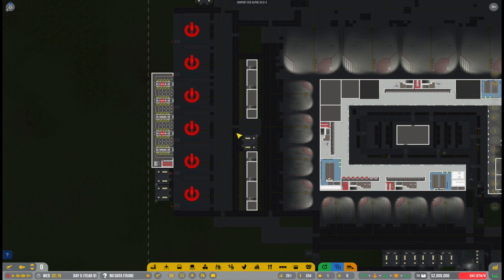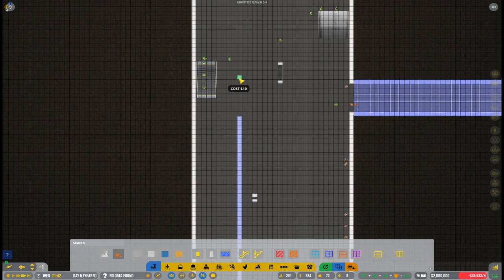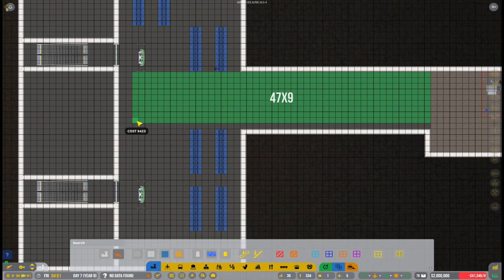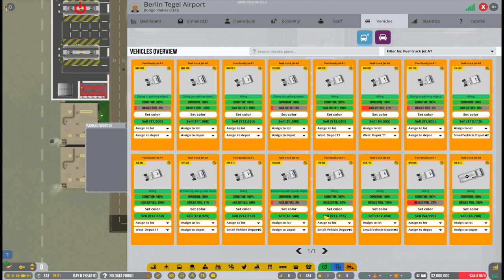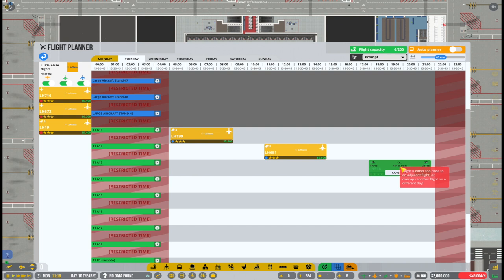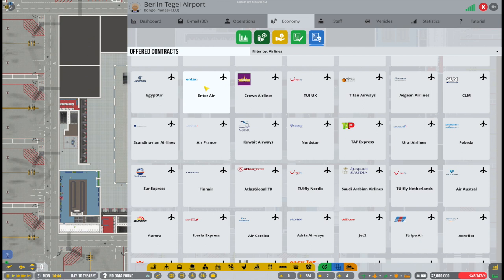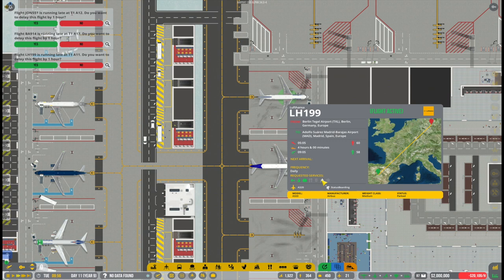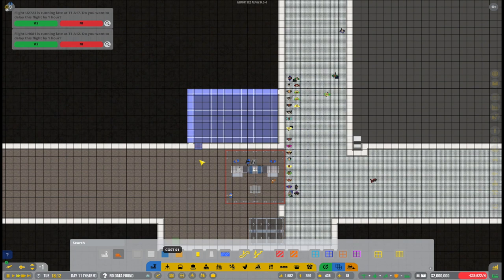Airport CEO | The airport is getting busy with all these new airlines!!! | S2E12